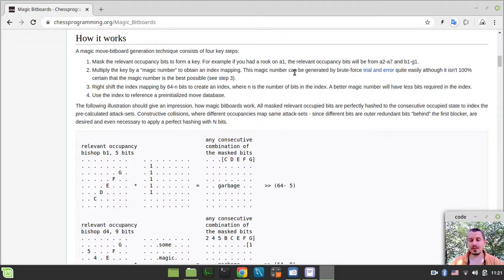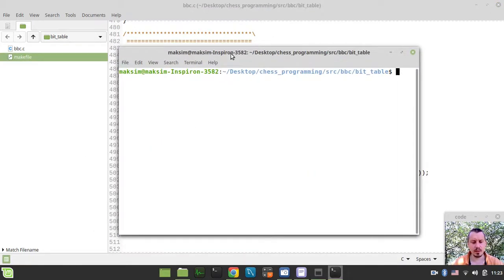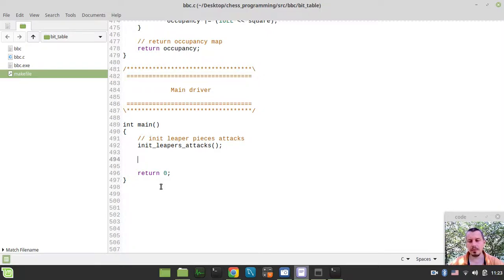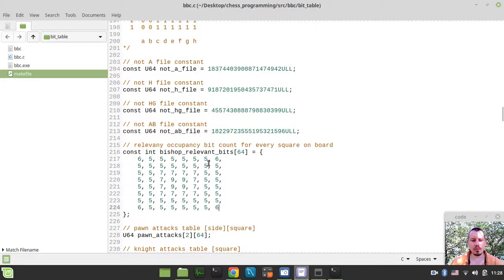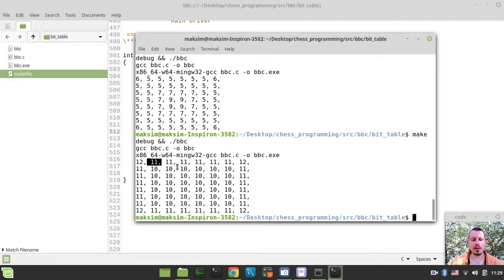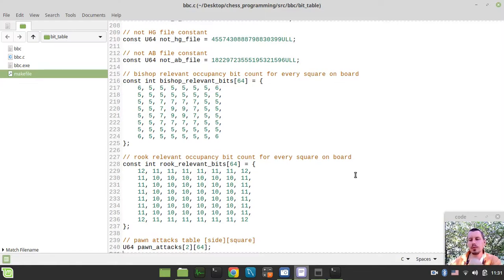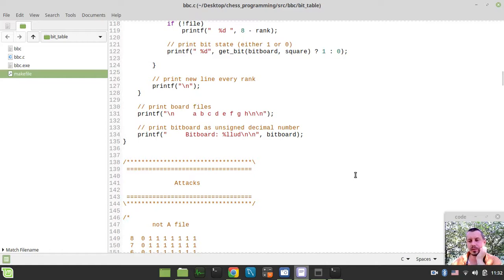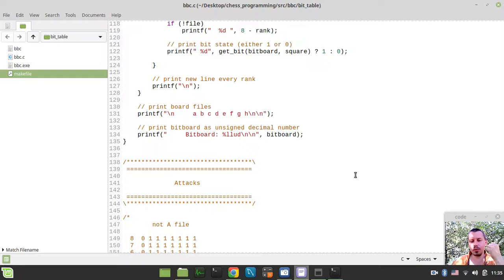Bitboard CHESS ENGINE in C: generating relevant OCCUPANCY BIT COUNT lookup tables for sliding pieces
Hey what's up guys, Code Monkey King's here. In this video we gonna be generating relevant occupancy bit count lookup tables in order to speed up the performance during the move generation via reducing the number of count bits function calls.